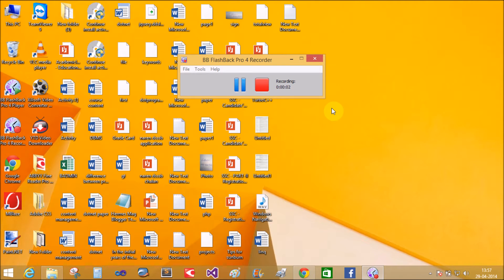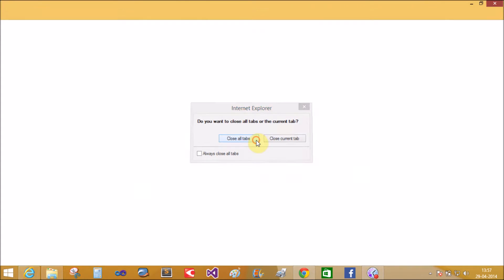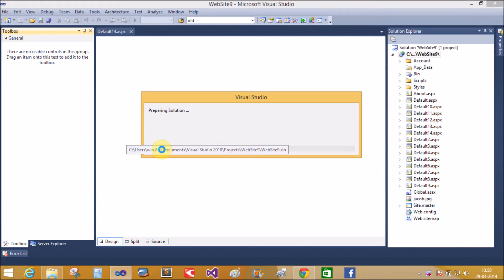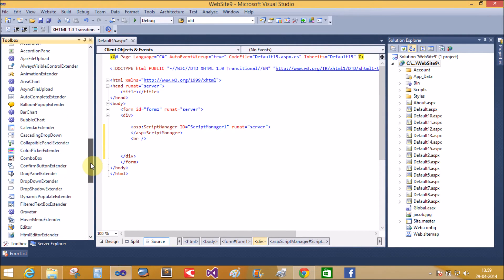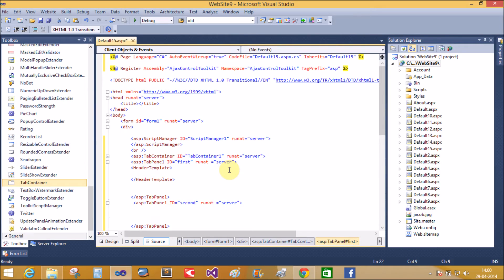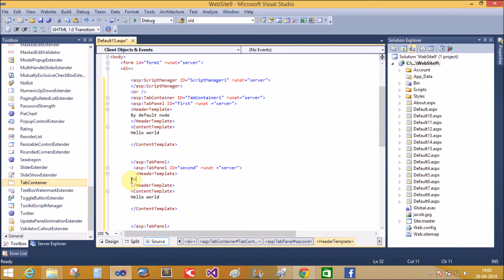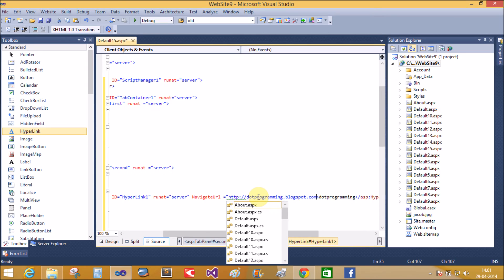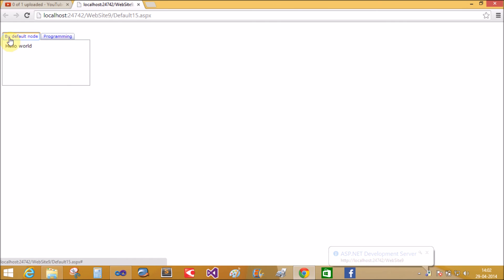How to use tabcontainer control of ajax in asp net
A tab container control contains multiple tab panel. In which you can take multiple controls. Because tab panel also work as container, Header and content template reside in tabpanel.